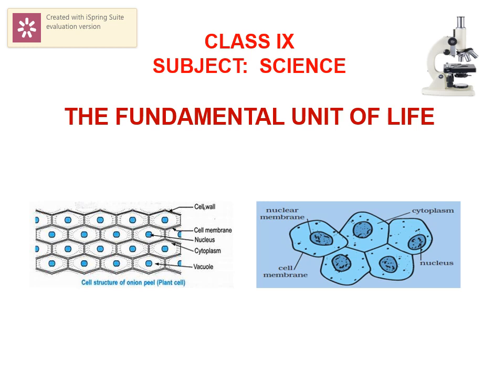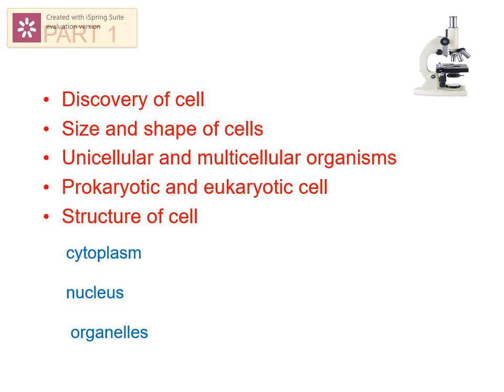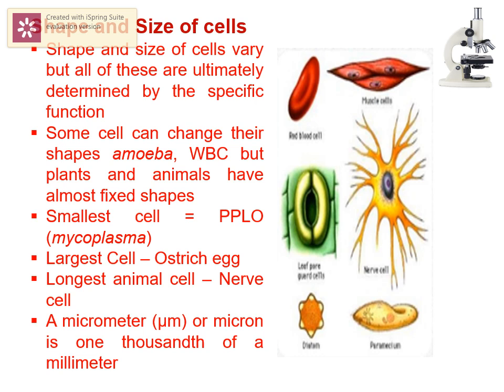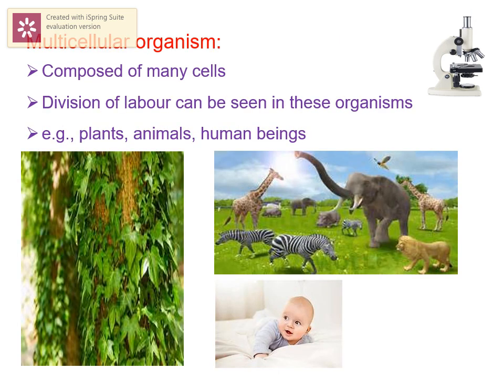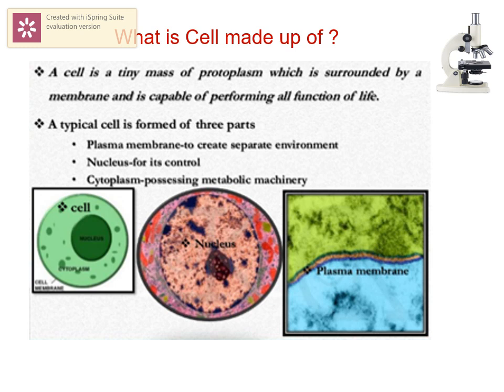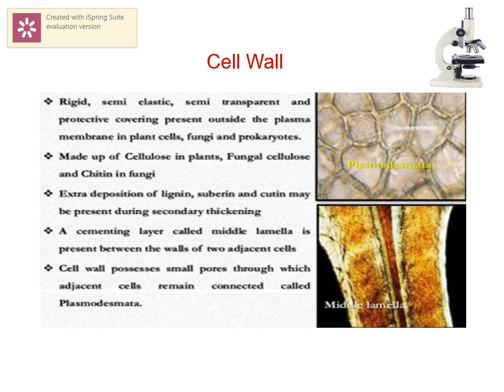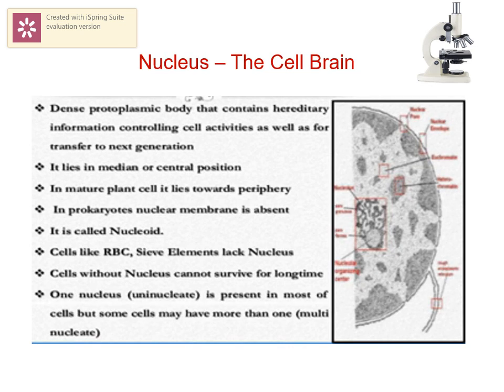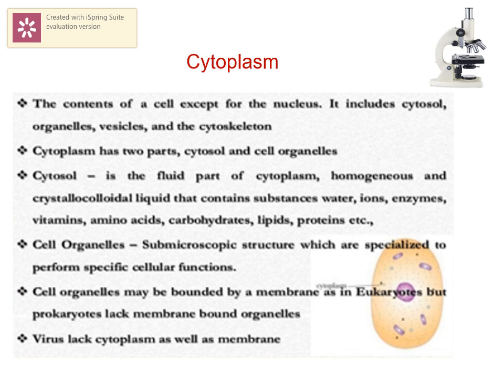Cell Fundamental Unit of Life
This video describes Cell structure for CLASS IX students